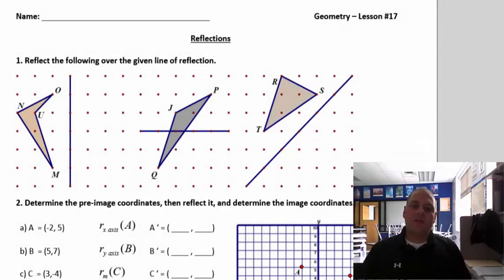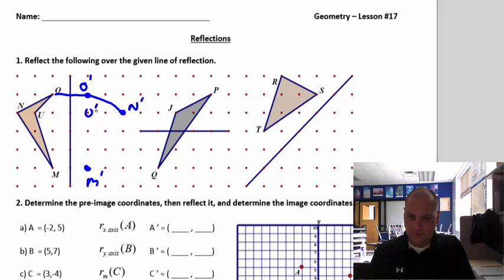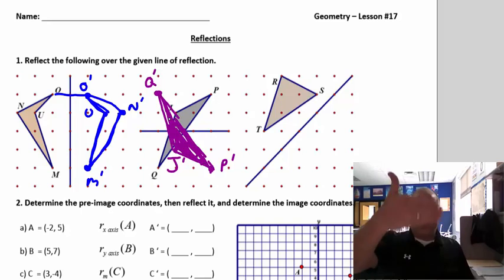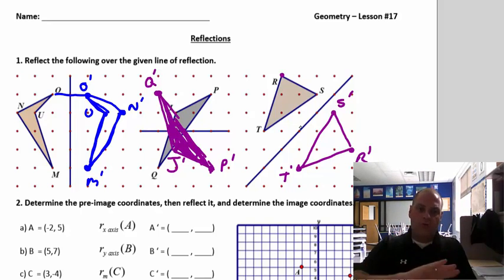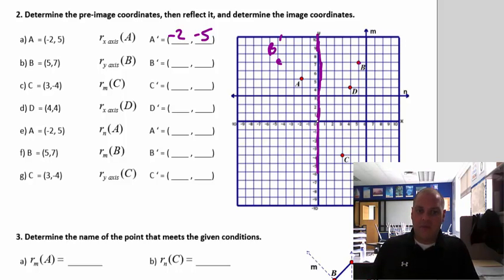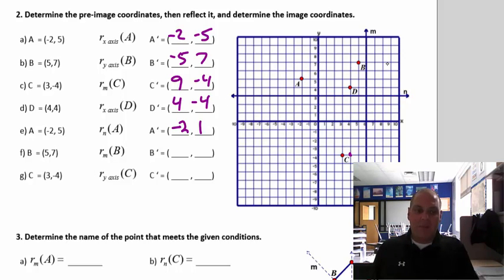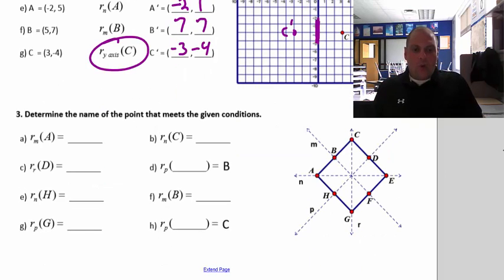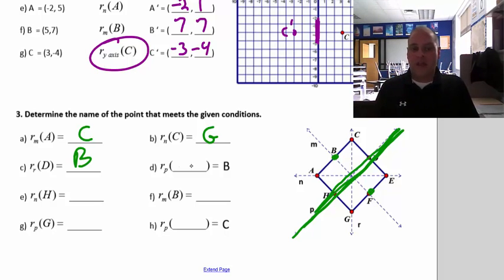Geometry Lesson 17